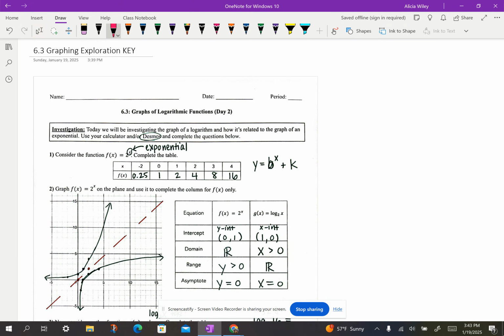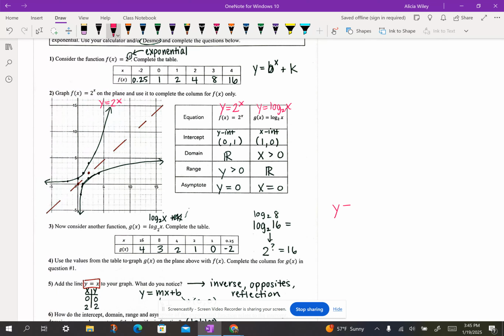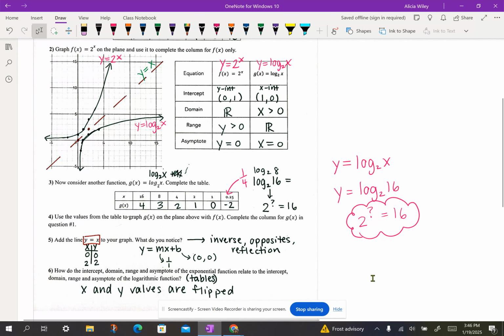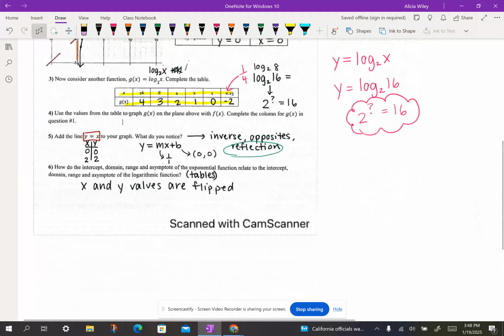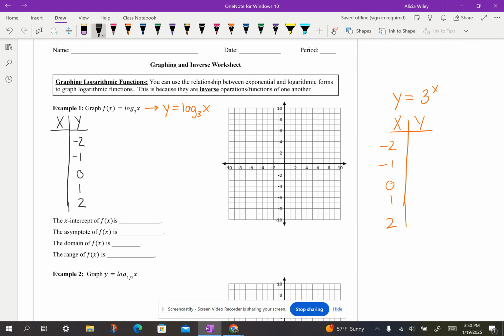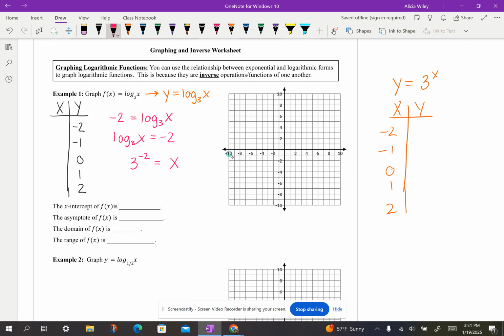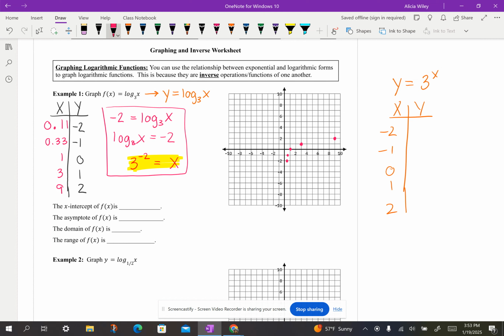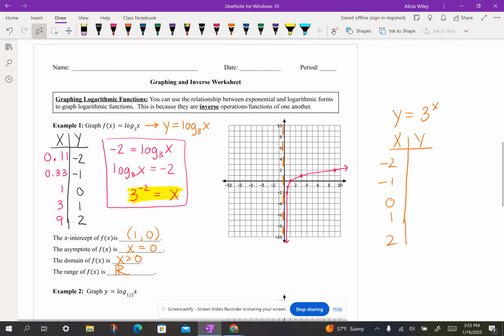6.3 Graphing Log Functions Notes